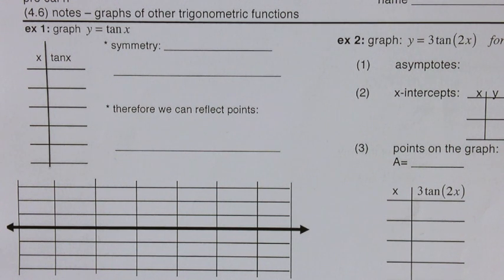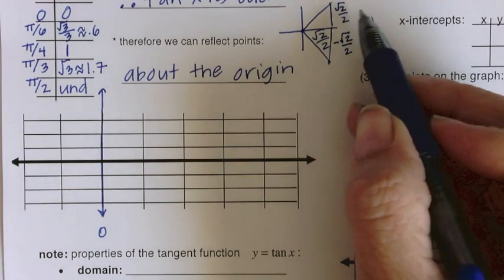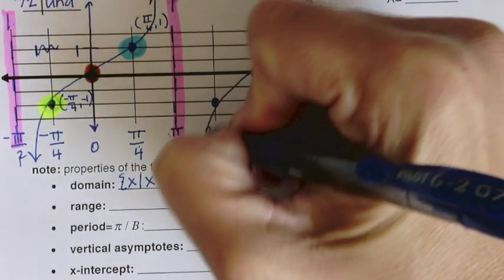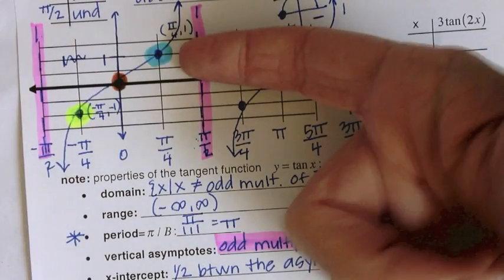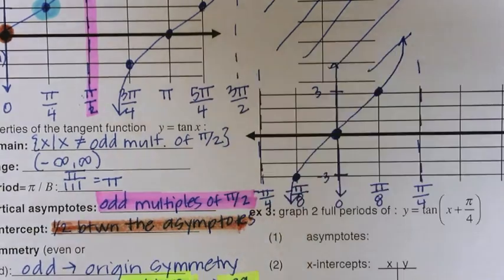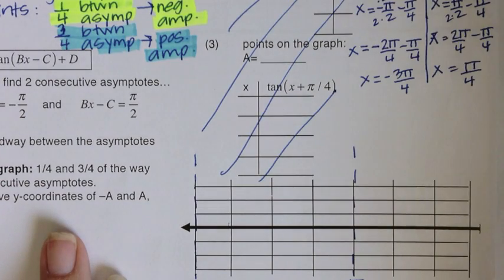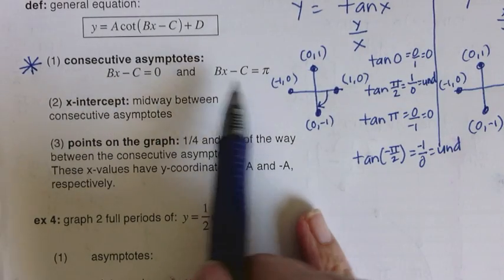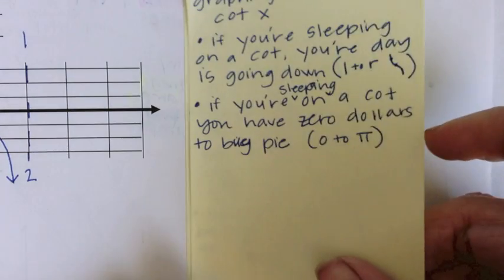4.6 graphing tangent and cotangent